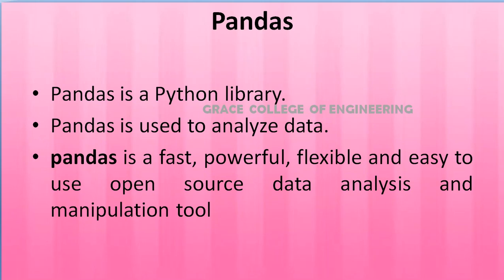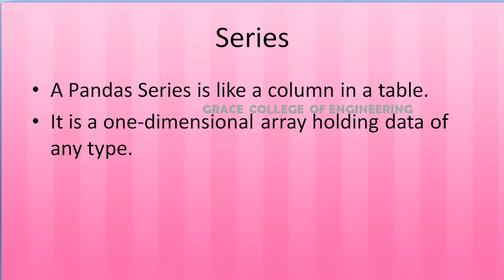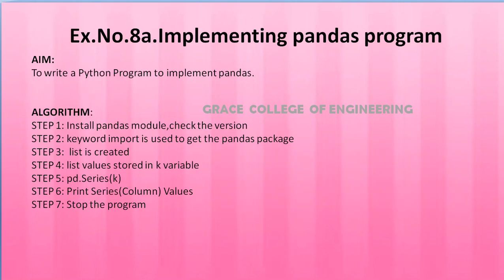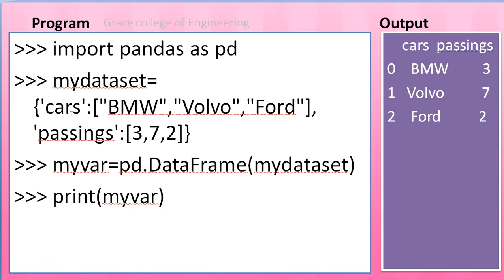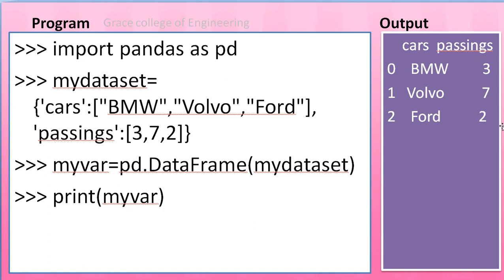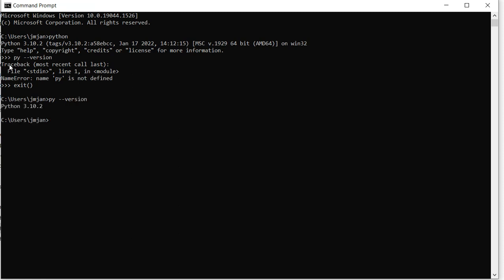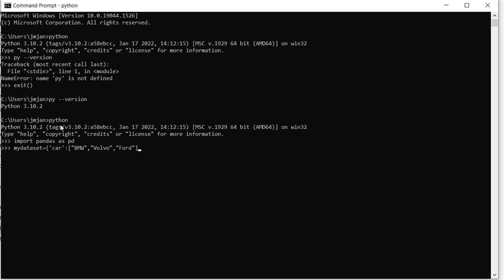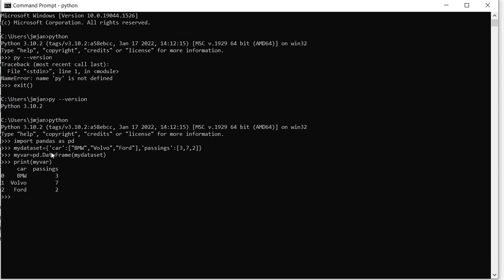GRACE COE-GE3171-PROBLEM SOLVING & PYTHON PROGRAMMING– EX.NO.8(a)–IMPLEMENTING PROGRAMS USING PANDAS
GRACE COE- GE3171- PROBLEM SOLVING AND PYTHON PROGRAMMING – EX.NO.8(a) – IMPLEMENTING PROGRAMS USING PANDAS

• Pandas is a Python library.
• Pandas is used to analyze data.
• pandas is a fast, powerful, flexible and easy to use open source data analysis and manipulation tool

 HOW TO INSTALL PANDAS